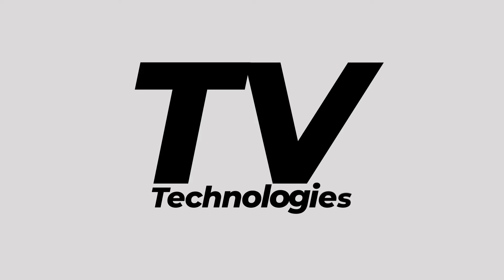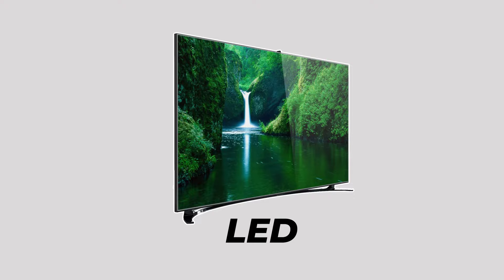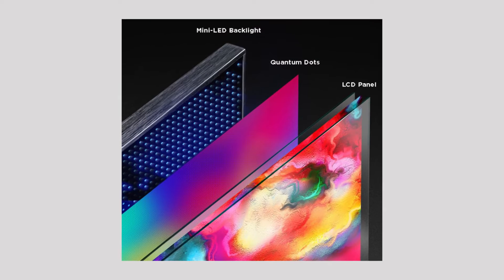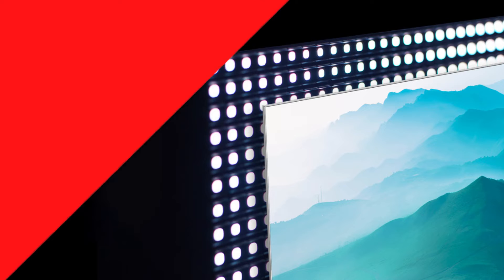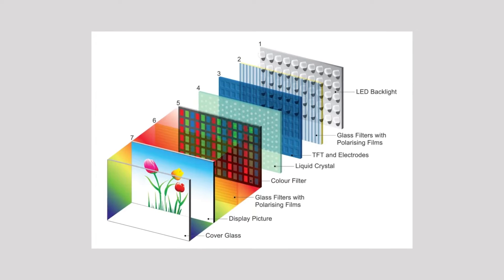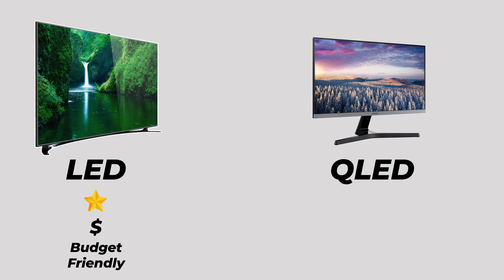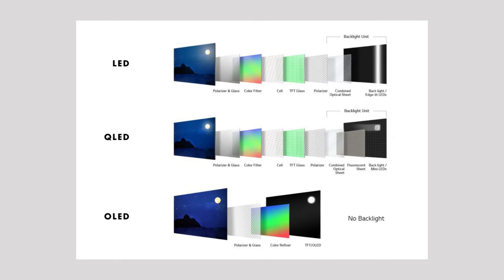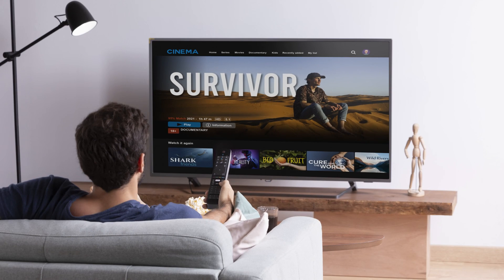Choosing the right TV, LED - QLED - OLED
Welcome to our guide on TV technologies: LED, QLED, and OLED. Choosing the right TV can be a daunting task with so many options available in the market. Today, we'll delve into the technical and price differences to help you make an informed decision.

Keywords-
TV Buying Guide
Comparing TV Technologies
LED vs. QLED vs. OLED
TV Display Technologies
Selecting the Best TV
Understanding TV Panels
TV Screen Types Explained
Smart TV Comparison
TV Display Features
Finding the Perfect TV
High-Quality TV Screens
TV Technology Breakdown
Making the Right TV Choice
TV Screen Technology
Television Display Options
Ultimate TV Buying Tips
TV Screen Comparison Guide
Decoding TV Display Types
Advanced TV Screen Features
TV Tech Demystified
TV Screen Technology Comparison
Understanding Television Displays
TV Screen Innovation
Exploring TV Panel Types
TV Screen Technology Breakdown
Selecting the Ideal TV Display
TV Screen Comparison Chart
Deciding on TV Display Technology
TV Panel Technologies Explained
Quality TV Display Options
Choosing Between LED, QLED, OLED
Comprehensive TV Technology Guide
Next-Generation TV Screens
Evaluating TV Screen Quality
TV Display Technology Trends
Detailed TV Display Comparison
Best TV Screen for Home
TV Technology Explained Simply
Comparative TV Screen Analysis
Unveiling TV Display Advancements
Trending Videos
asmr
mrbeast
mr beast